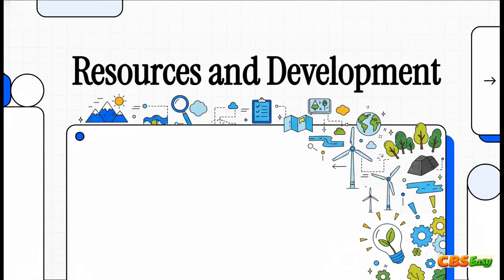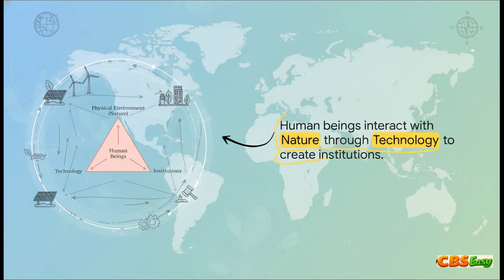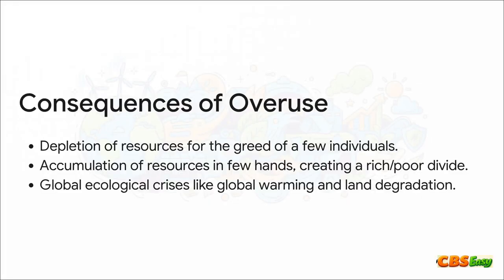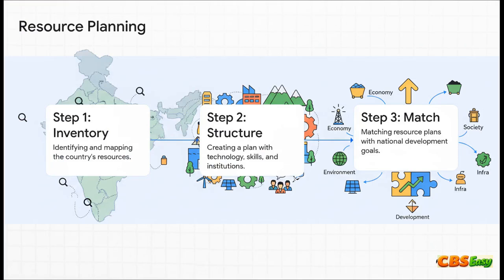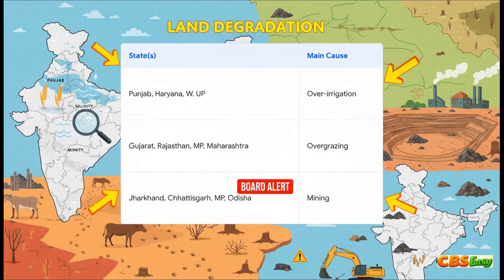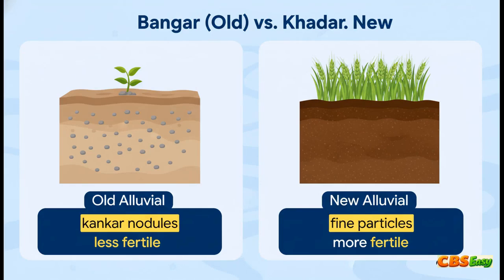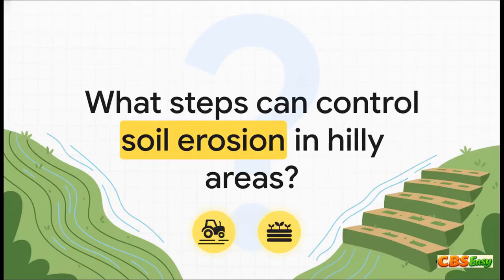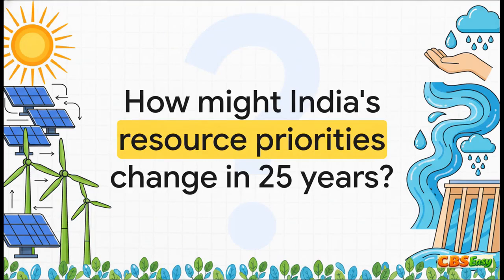Class 10 Geography Chapter 1 Resources & Development | CBSE / NCERT Syllabus CBSE 2027 Exam Special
Don't just study—study smart! 🎯 This video is 100% focused on the Board Exam perspective for the chapter "Resources & Development." We’ve analyzed the last 10 years of CBSE papers to bring you the questions that actually show up in the exam.

What you will master in this session:

📌 The 5-Mark "Sure Shot" Questions: Sustainable Development, Land Degradation (State-wise causes), and Resource Planning.

📌 Repeated 3-Mark Questions: Differences between Khadar & Bangar, Red vs. Laterite soil.

📌 MCQ & 1-Mark Killers: Identifying resources based on ownership and exhaustibility.

📌 Topper’s Secret: How to use keywords like Regur, Gully Erosion, and Nautical Miles to impress the examiner.

📌 Map Work Bonus: Exactly which locations you need to mark for this chapter.

Stop wasting time on fluff and focus on what earns marks. This is your ultimate revision guide for the March 2027 Public Exams.